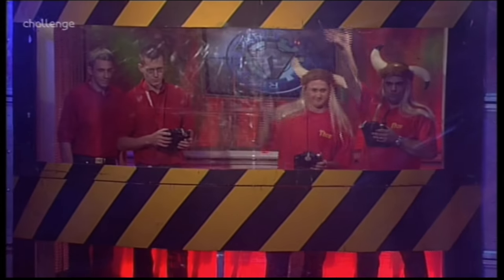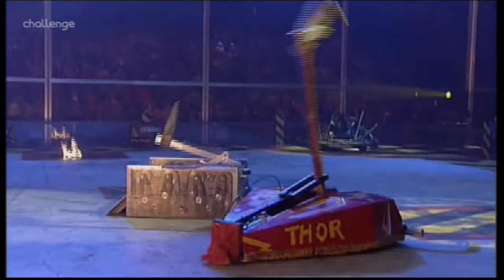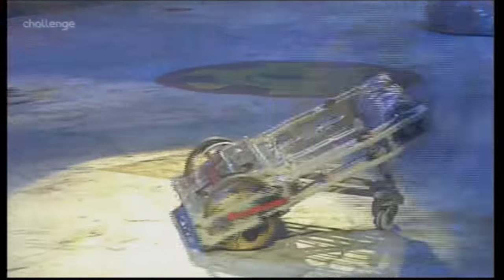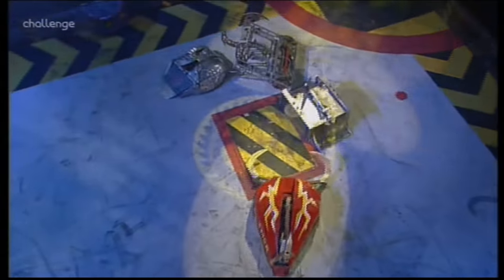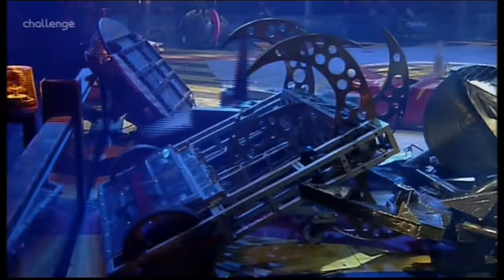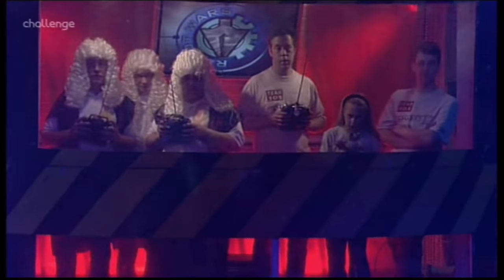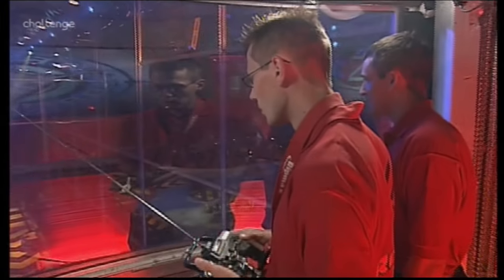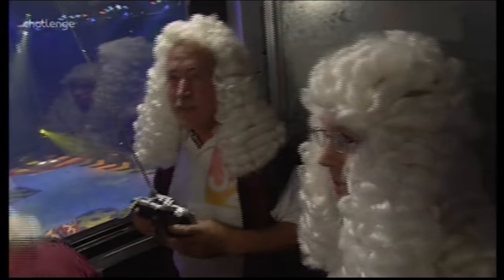Crowned Classics Thor vs Revolution 2 vs Judge Shred 2½ vs Anarchy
A choice by Wiki User Raz3R and I must say it's certainly is a hectic fight and poor old Judge Shred gets bulled badly. It's also Thor's first ever appearance!